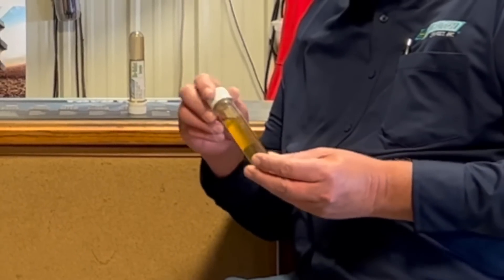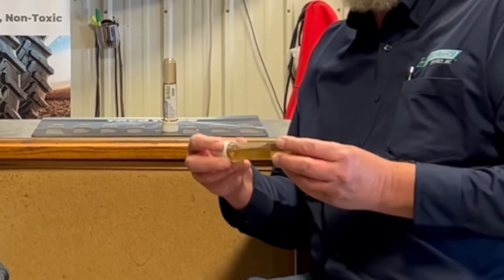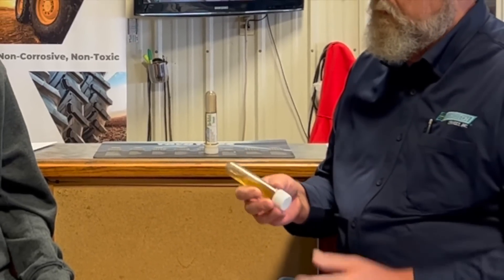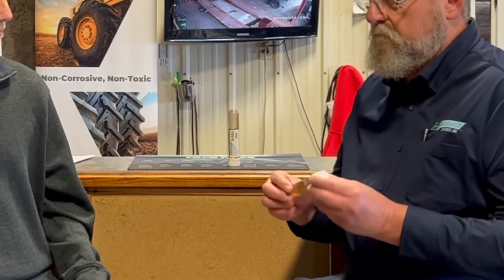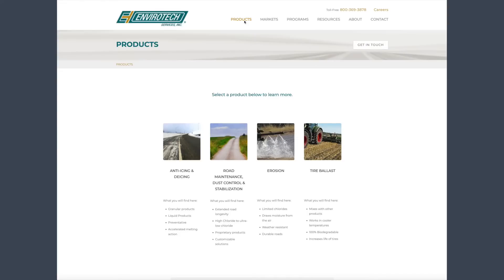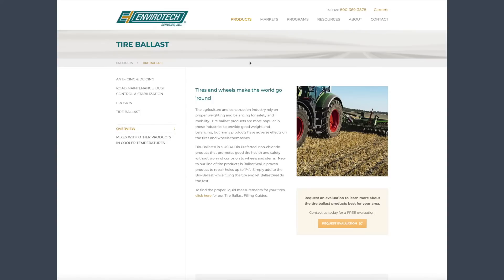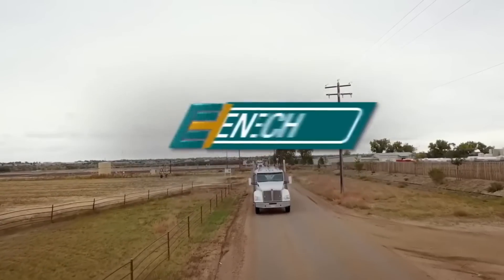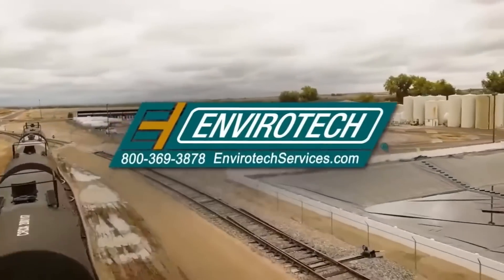Bio Ballast - More Productive and Safer on Slopes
Bio-Ballast is environmentally safe, around humans, animals and plants; works with any off-road heavy machinery and at lower temperatures, down to -30.  Can be used in tubeless tires and prevents rim failure due to rust and oxidation. Watch this conversation between William Bebb from EnviroTech Services, Inc. and Tractor Mike, and learn about how the product works and the benefits over the alternatives.
William Bebb with EnviroTech Services, Inc.